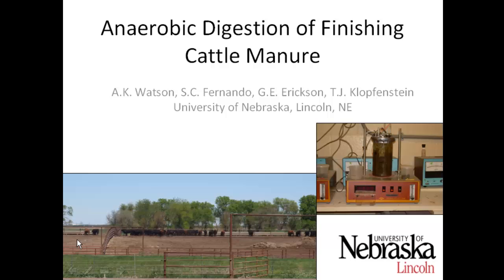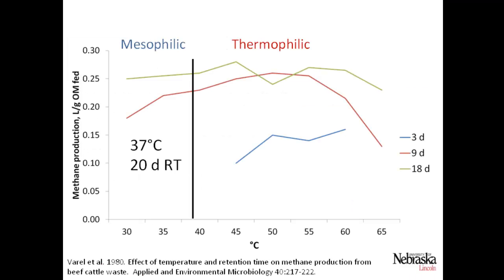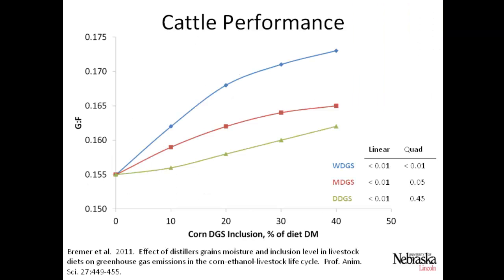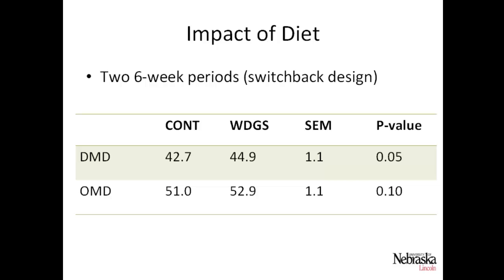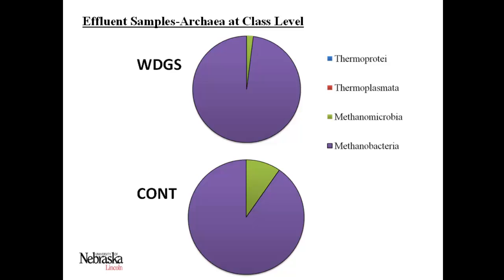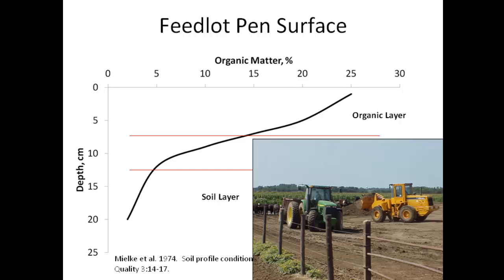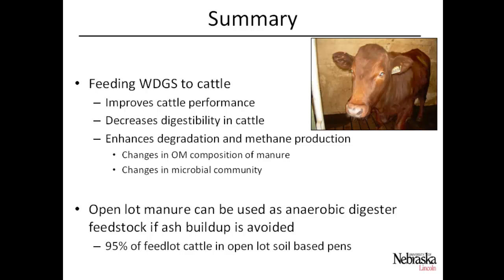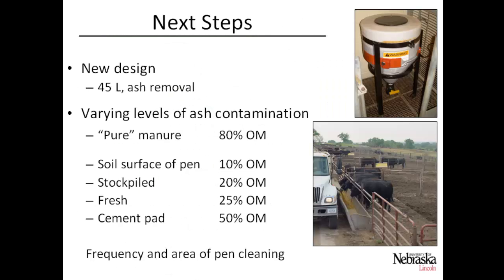Anaerobic Digestion of Finishing Cattle Manure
The concept of utilizing feedlot manure in an anaerobic digester to power an ethanol plant, which then produces feed for cattle, has been called a closed loop system. In this system inputs are minimized and outputs are used by another component. This research looked at differences in manure quality within this system. Trial 1 considered incorporating distillers grains into the cattle diet and the effects on methane potential of the manure. For this system to be utilized by the feedlot industry in Nebraska, the manure collected for anaerobic digestion must be collected from soil-based open feedlot pens which account for over 95% of the feedlot cattle raised in Nebraska. Trial 2 addressed the methane potential of open-lot feedlot manure and its feasibility for anaerobic digestion.